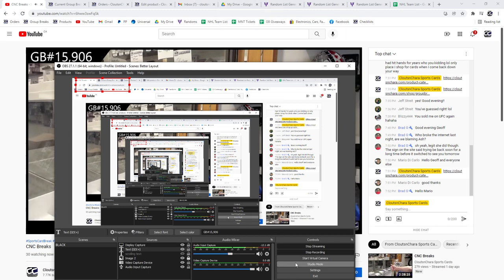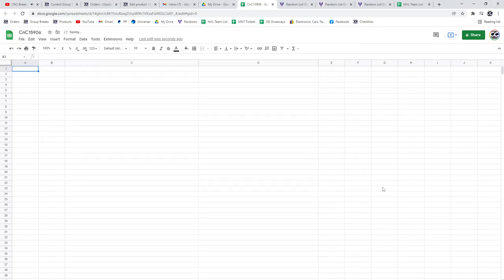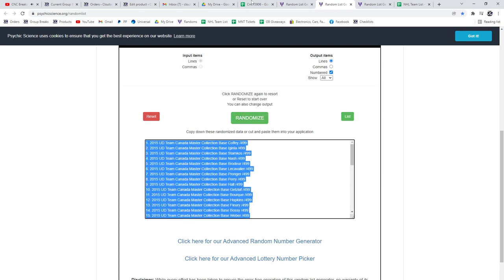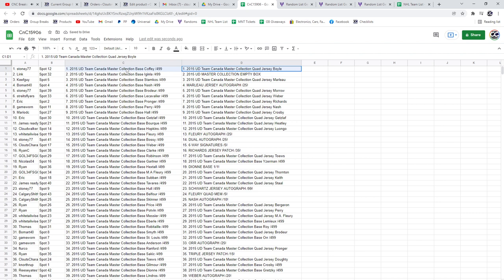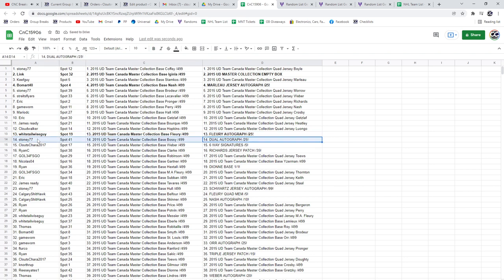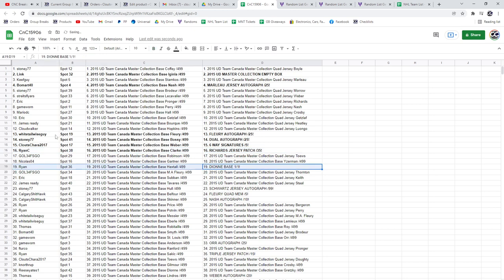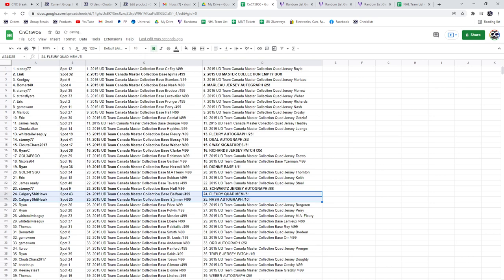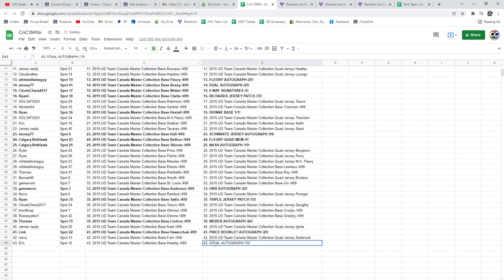Multi Randoms - C&C GB #15,906